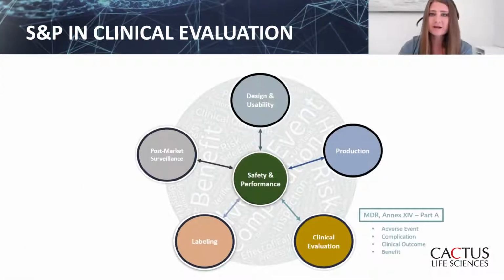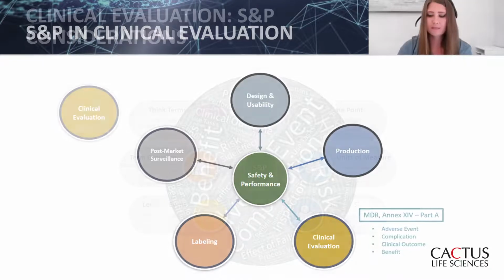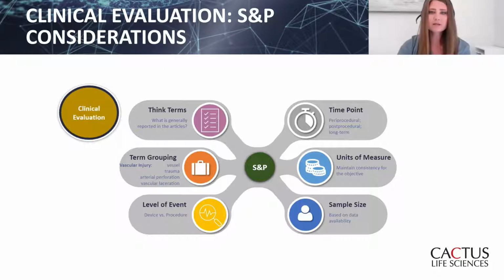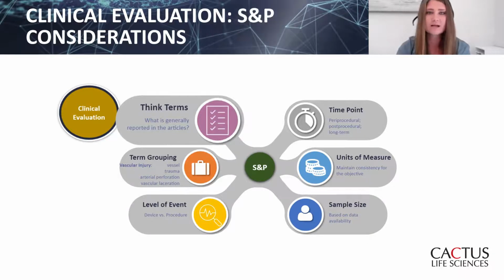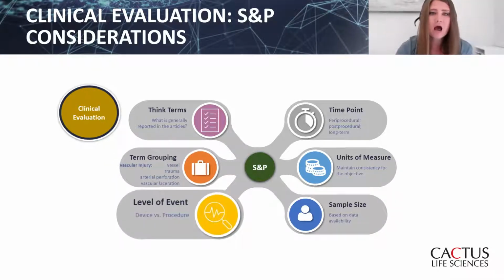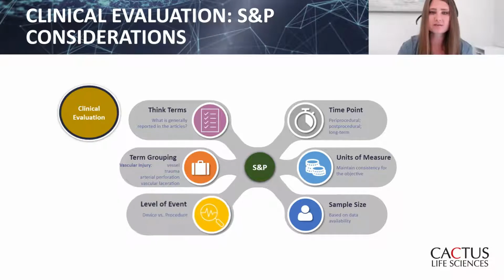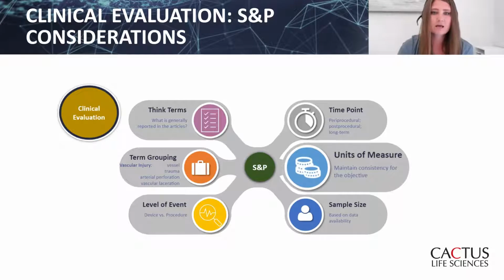Safety & Performance in Clinical Evaluation: Identifying Safety & Performance Objectives QMS Alignmt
In Part 4 of our series, we discuss how to identify and collect the specific safety and performance data for your medical device.